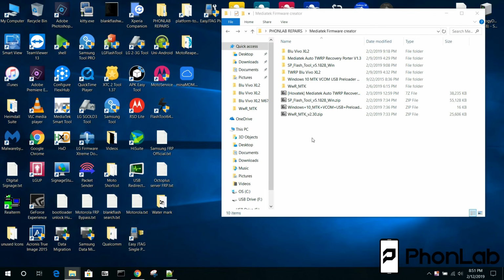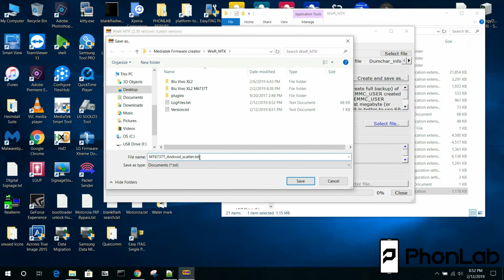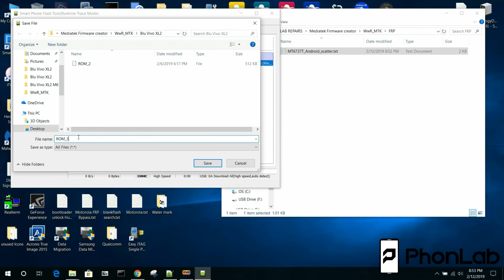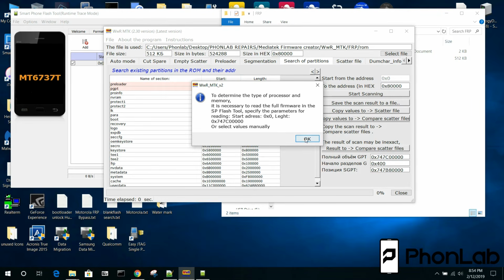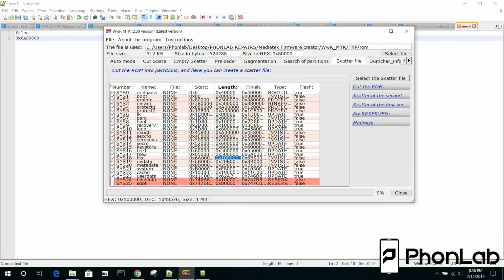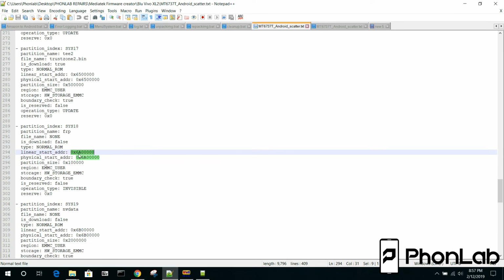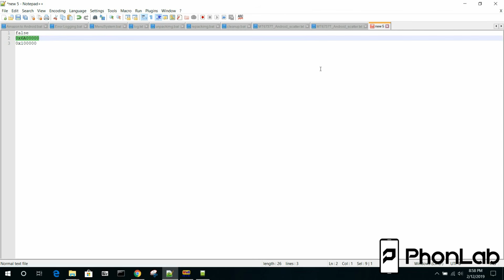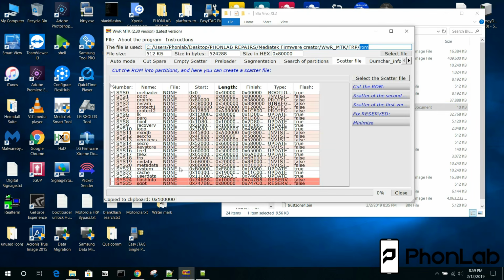MTK MediaTek Devices FRP removal with SP Flash tool by partition